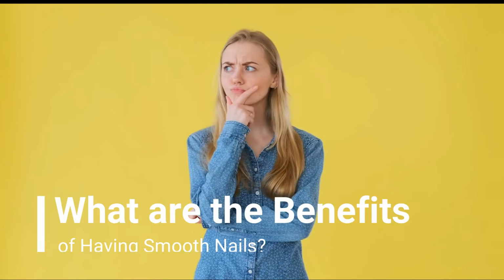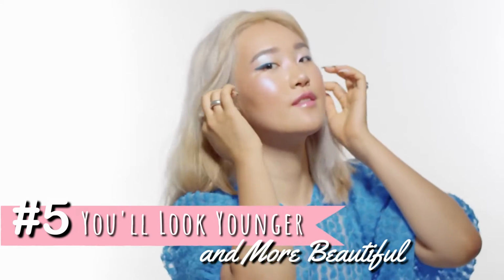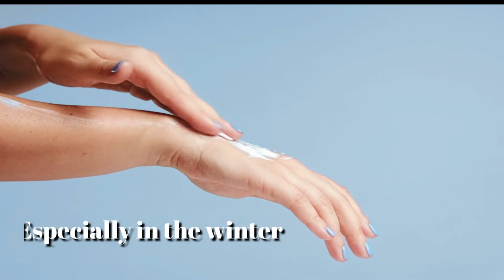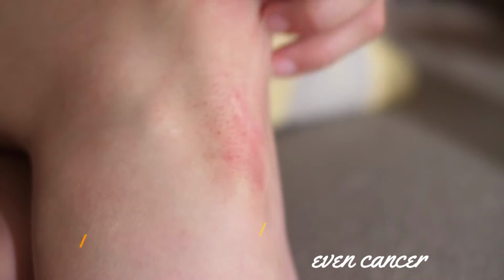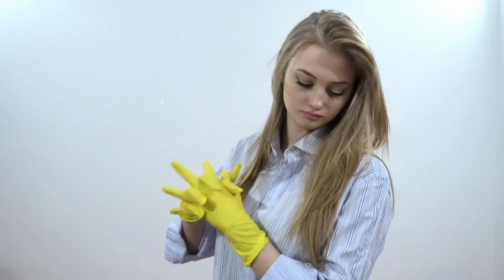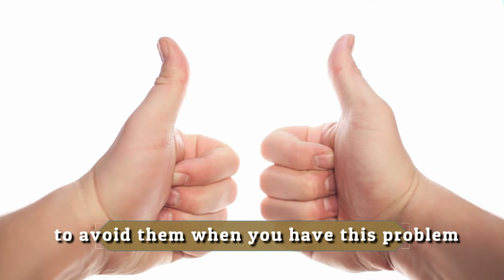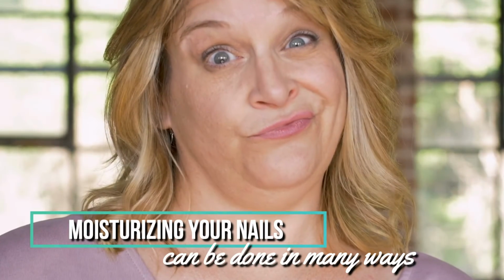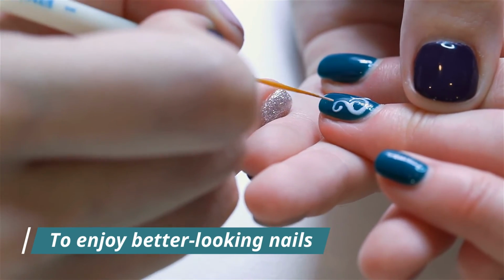How to Get Smooth & Shiny Nails Naturally at Home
How to Get Smooth Nails Naturally
There's no need to go to a salon and spend a fortune on treatments for having smooth nails. So watch now and learn how easy it is to have beautiful nails at home! This video will show you how to get smooth nails naturally, with ingredients that you can find in your kitchen.
So What are the Benefits of Having Smooth Nails?
1. Healthier Nails
Many people believe that there is something wrong with having smooth nails, but this couldn't be further from the truth! Having smooth nails allows your nails to grow faster, irrespective of whether you're taking good care of them.
2. Your Nails Last Longer
Nails are made up of a lot of calcium, so having smooth nails will also mean that they'll last longer.
3. Stronger Nails
With smoother nails, you'll be able to do more with your hands without worrying about breaking them!
4. Easier to Manage
Having smooth nails will make it easier for you to manage your nail polish, cuticles, and everything!
5. You'll Look Younger and More Beautiful
If you want to look and feel younger, having smoother nails is a great way!
So What Causes Nails to be Rough?
Have you got stiff, unkempt nails that bother you? There are several reasons why your nails can be rough and gnarly. It's perfectly normal to have broken nails in the winter, but it can become a problem when they're not healing properly. Here are a few common reasons why your nails can be rough.
1. You're using nail polish that's too thick and chunky
Different nail polish manufacturers have different formulas for their nail polishes. Some are made with more filler than others, and some are more thick and chunky, which can lead to your nails being rough. Try switching brands and see if that helps the problem.
2. You're not moisturizing your nails well enough
Your skin and nails need moisture, especially in the winter. If you're not moisturizing them properly, it can lead to dry, brittle nails. Try applying moisturizer to your nails every night before bed.
3. You're using the wrong nail polish remover
If you're using a home nail polish remover that contains acetone, you're potentially damaging your nails and skin. Acetone is a harsh solvent that can harm your skin and nails, so it's best to use removers that contain ethyl acetate or alcohol.
4. You're wearing nail polish too long
Some nail polishes are more toxic than others. Some can contain many heavy metals, which can be absorbed into the skin. If you're wearing nail polish for too long without washing your hands or changing it, this could lead to skin irritation, cell damage, and even cancer. So try not to wear nail polish for more than three days in a row.
5. You file your nails too short
Some people prefer to file their nails down, but this can lead to a thicker cuticle, which is more prone to infection. A clean and trimmed nail bed will help avoid infection and breakages.
6. You're wearing too much adhesive or polish on your nails
If you wear a lot of nail polish, this could cause skin irritation and contamination. Always remove any nail polish from your hands before bed or when you go to sleep to avoid contaminating the rest of your body.
So How can you Exfoliate Your Nails?
To remove dead skin from your nails, you can use a pumice stone or exfoliating glove. Follow these steps:
1. Warm up your hands by rubbing them together for a few minutes.
2. Apply lotion to your nails and rub it in until it is absorbed
3. Start with the tips of your nails and work down the nail, starting at the tip, moving towards your cuticle
4. Continue to do this until the dead skin is gone
What about Nail infections?
The easiest way to get rid of nail infections is to avoid foods that cause it. It is a fungal infection that affects the nails of the fingers and toes. The main culprits are cheese, alcohol, and sugar. These foods contribute to the formation of the infections. As a result, people who eat these foods are more likely to develop nail fungus or infectons. So it's a good idea to avoid them when you have this problem. You should avoid foods that contain a lot of sugar. Sugar is known to be a harmful ingredient for nails.

On the other hand, some foods can help you deal with nail infcetions. Some foods that contain a lot of vitamin B6 can help you treat nail fungus. These include spinach, sweet potato, and strawberries. Vitamin B6 is also found in eggs. You can incorporate these foods into your diet to help you maintain healthy nails. Another food that can help you treat nail fungus is garlic. This ingredient is known to kill the infection-causing fungus on your nails.